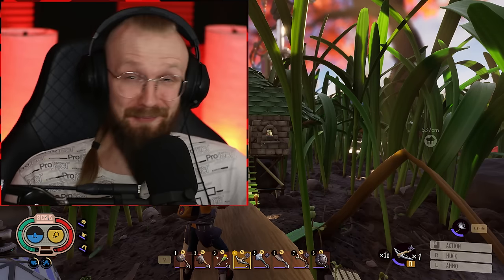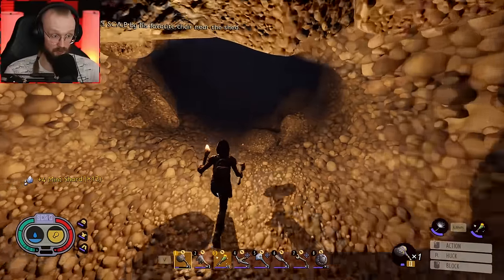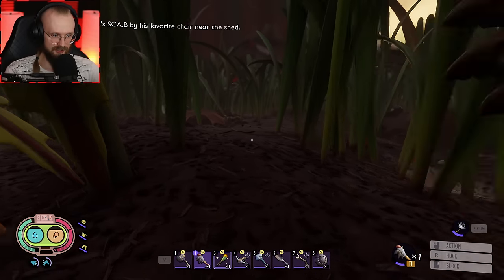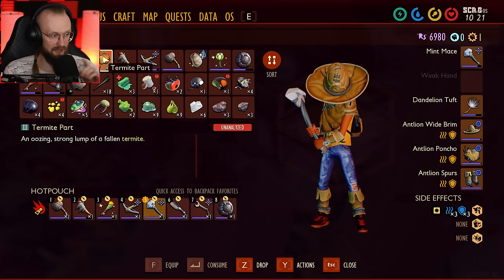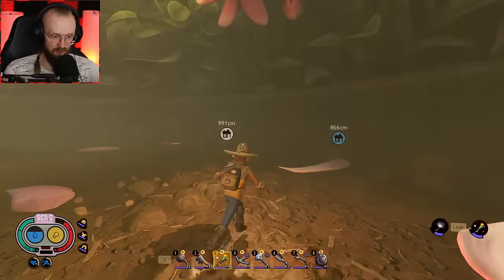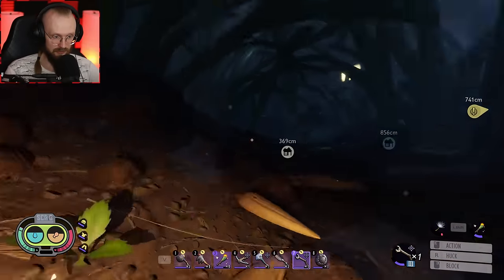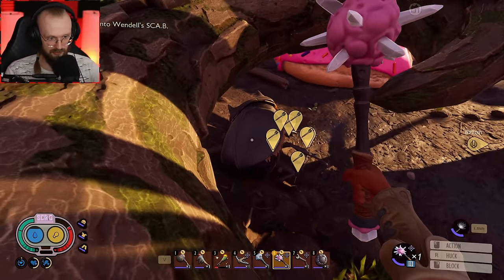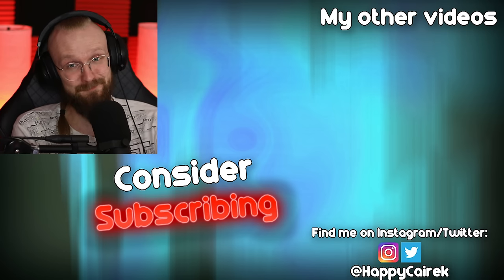This Survival Game Just Got 10x Better! - Grounded Full Release | Part 9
Grounded - This Survival Game Just Got 10x Better! Welcome to Grounded 1.0 (Grounded Full Release gameplay), it's a survival game where you've been shrunk to the size of an ant. You have to thrive alongside giant insects in the backyard!